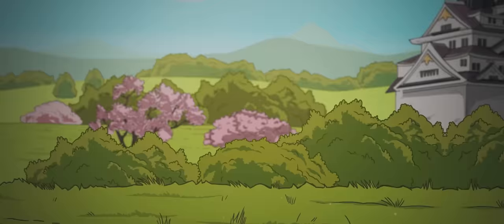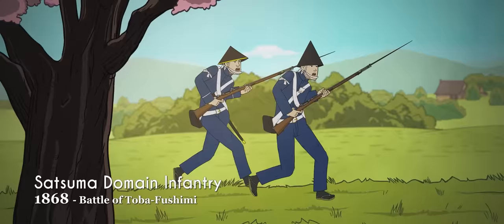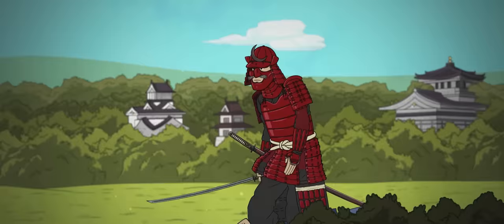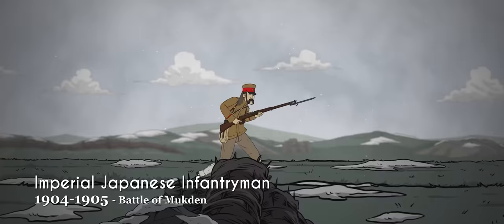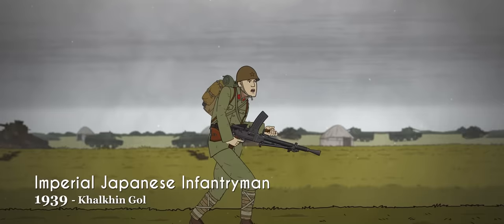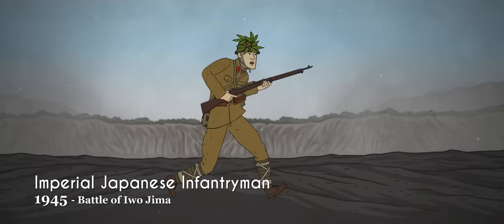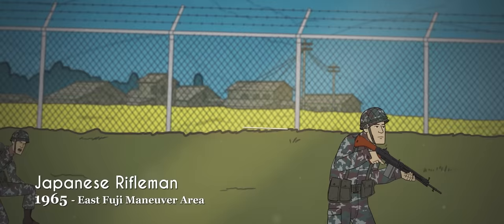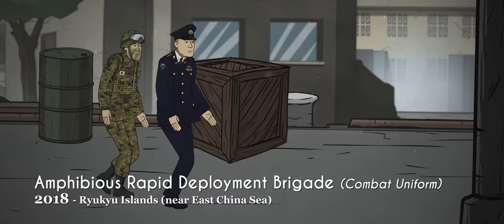Evolution of Japanese Uniforms | Animated History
Sources:
Dilley, Roy (1970). Japanese Army Uniforms and Equipment; 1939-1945, Almark Publishers

Harries, Meirion; Harries, Susie (1994). Soldiers of the Sun: The Rise and Fall of the Imperial Japanese Army.

Jowett, Philip (2002). The Japanese Army 1931–45 (1). Osprey Publishing

Jowett, Philip (2002). The Japanese Army 1931–45 (2). Osprey Publishing

Nakanishi, R., (2001). Japanese Military Uniforms 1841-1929